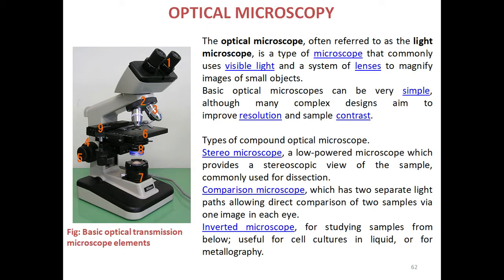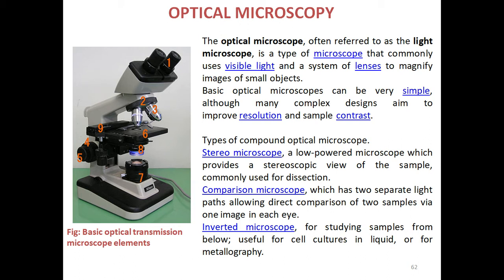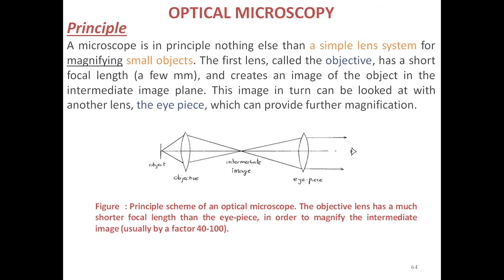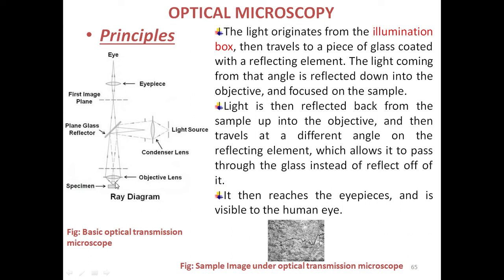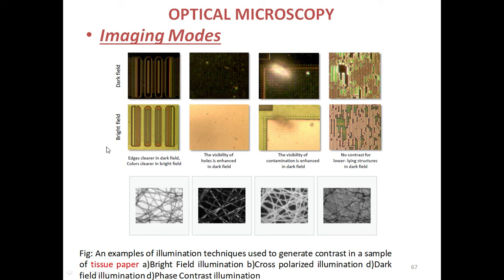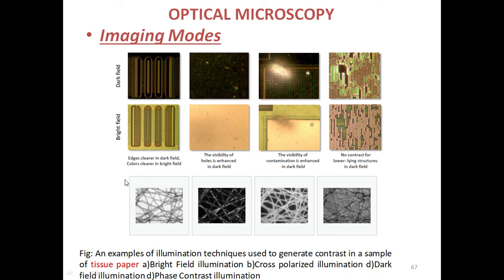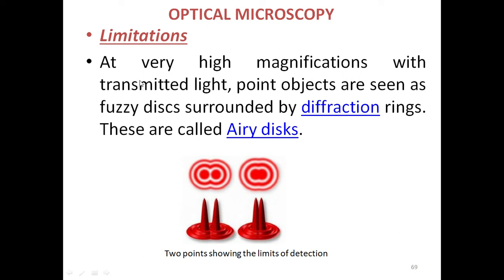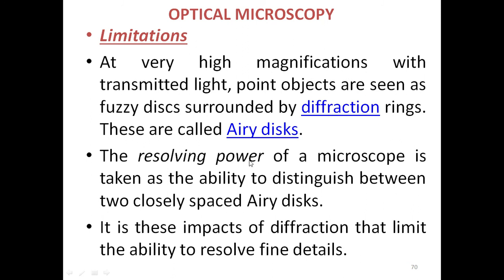Additive Manufacturing || Module 4 | Video #6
Optical Microscopy
This video contains a presentation on Principles, Imaging Modes, Applications, Limitations.